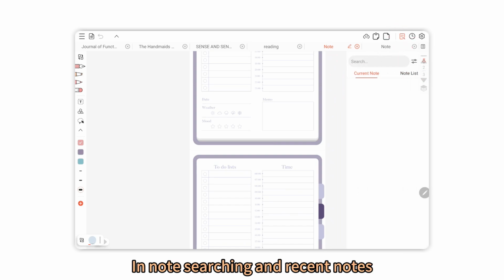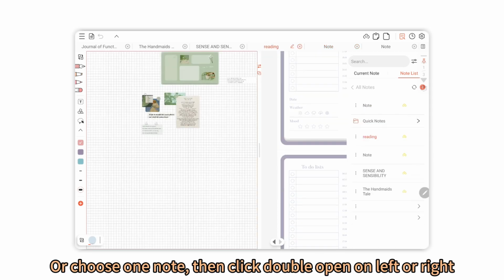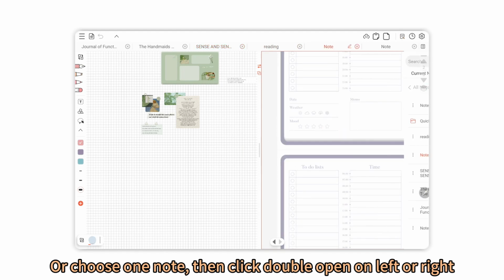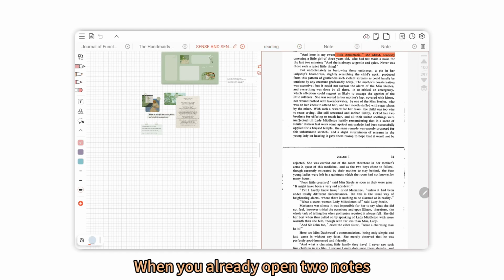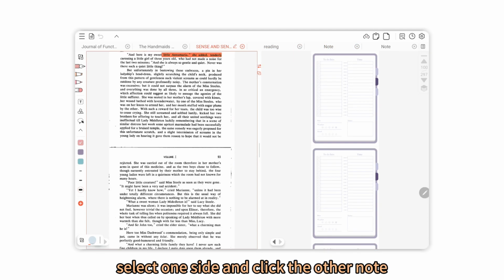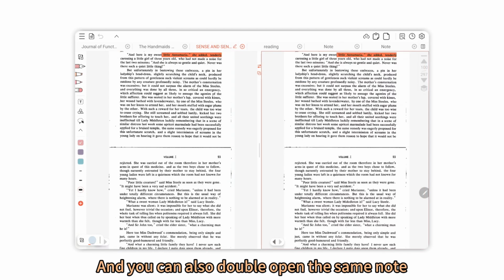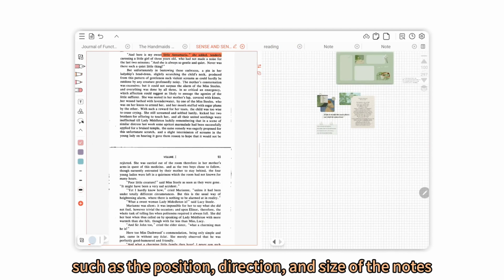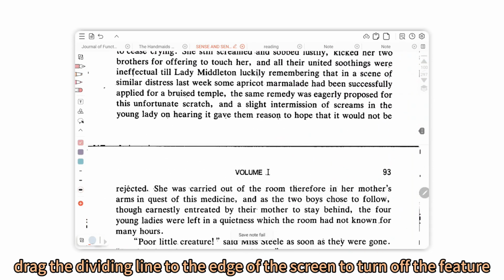Are you tired of being limited to working on only one note at a time in a note-taking app?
Using the Split Screen feature, you can view and edit two notes at the same time, whether you are taking notes in a meeting or organizing information while studying, it can improve the efficiency of your work and study.

❤️Follow us for more helpful content!
Quora：@TouchNotesAPP